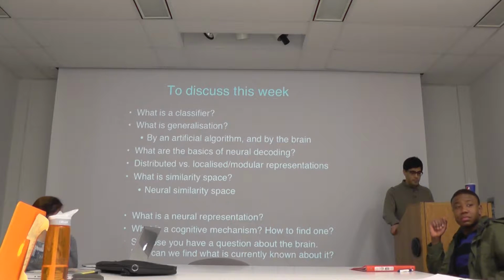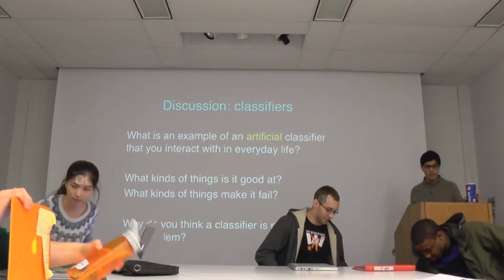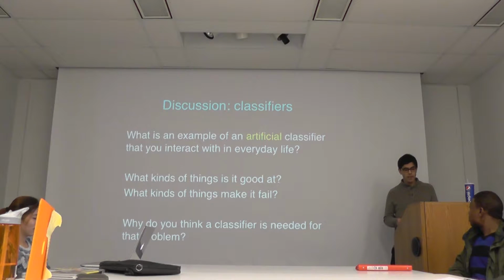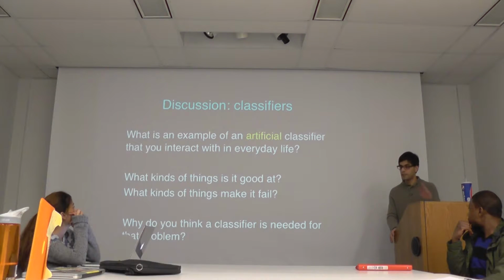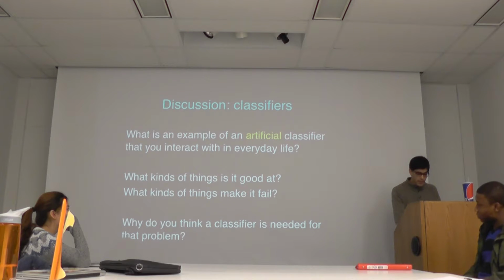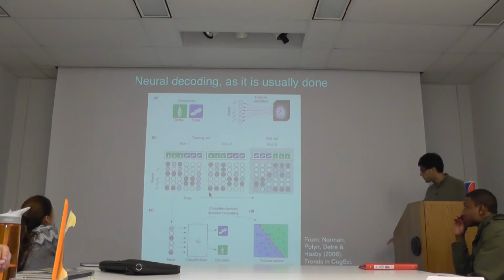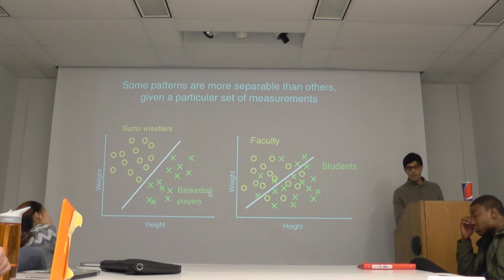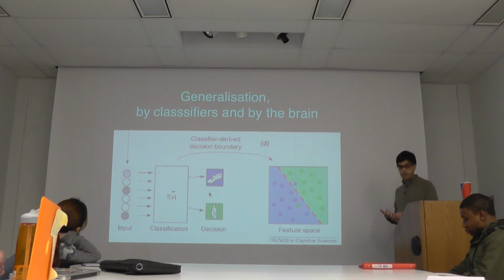Intro. to fMRI - Wk2, Class1, Pt.1: Pattern Classifiers and Machine Learning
Part 1 of the second lecture from the class BCS 513 Introduction to fMRI: Imaging, Computational Analysis and Neural Representations, in the Department of Brain & Cognitive Sciences at the University of Rochester.